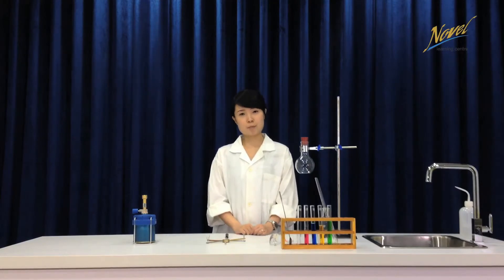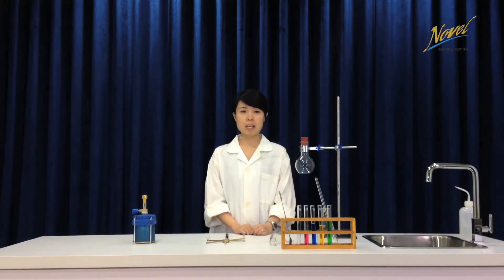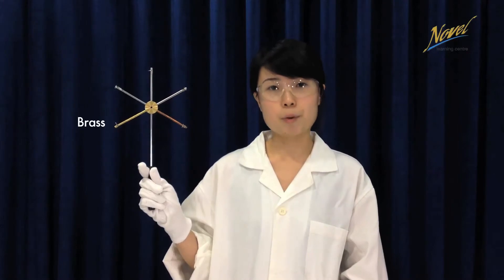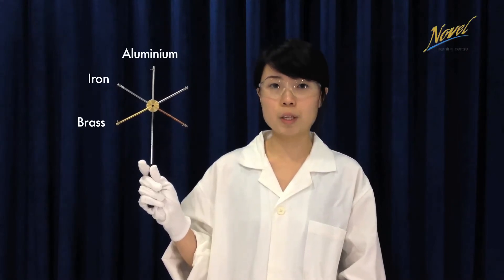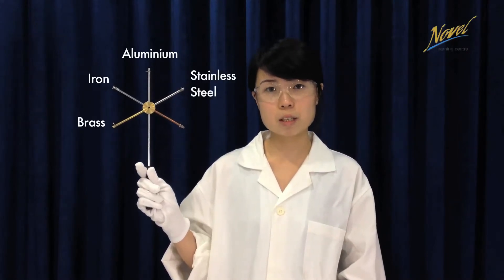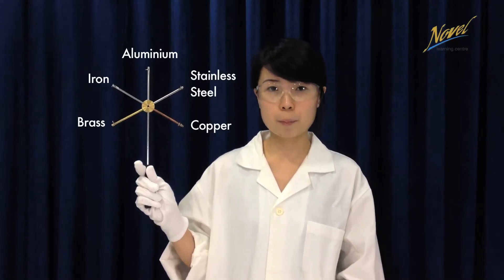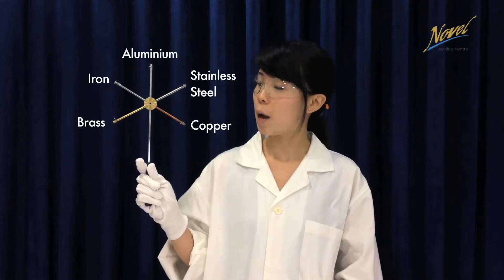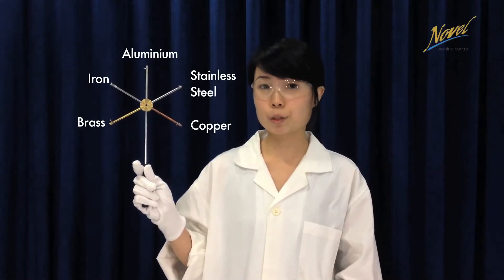Heat Conductivity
An investigation on conductivity of different metals towards heat.